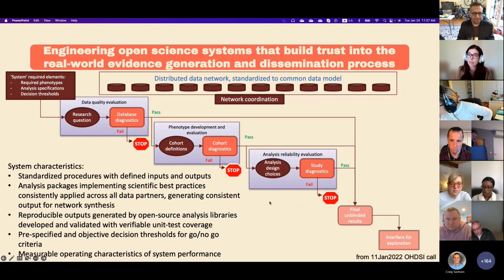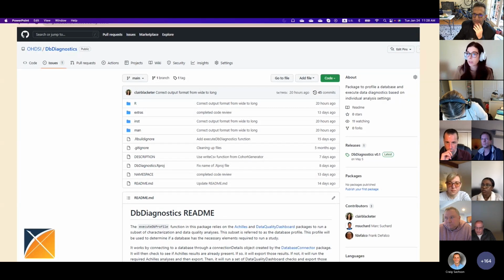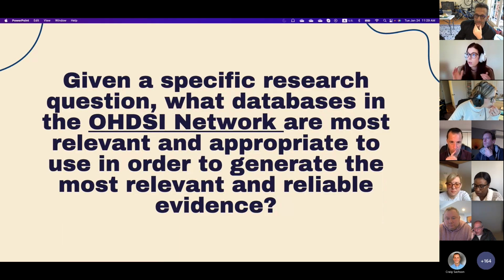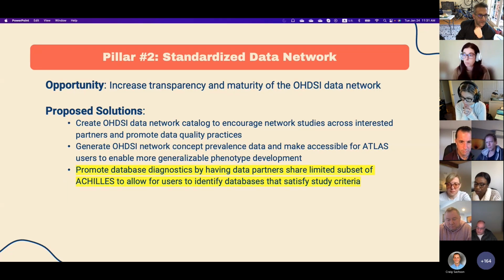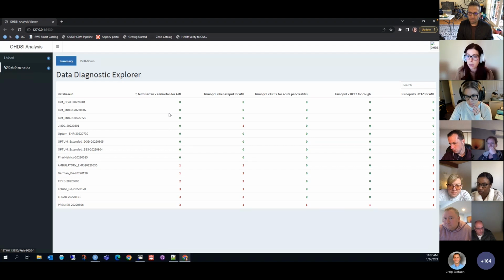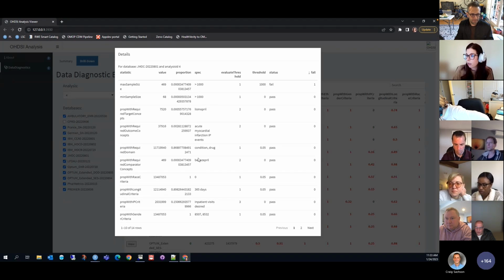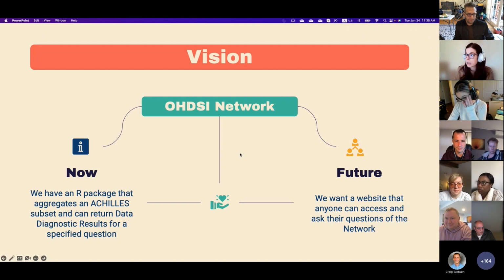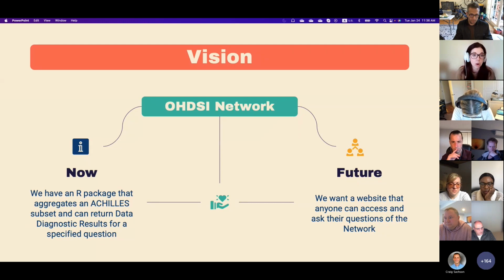Collaborating Towards Standardized Data Networks (Clair Blacketer, 24Jan2023 Community Call)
Standardized data networks are a foundational pillar for the OHDSI community, and providing objective criteria with pre-specified decision thresholds for identifying candidate databases across a network that may be eligible for contributing to an analysis, without requiring direct data access, is a major initiative for the community in 2023.

Clair Blacketer presented an approach to addressing this objective during the 24Jan2023 community call, which focused on using only aggregated summary statistics from each data partner (via ACHILLES), assess data fitness-for-use in terms of patient demographics, domain coverage, longitudinality, and capture of target/comparator/outcome.

This would allow researchers to focus on a simple question: Given a specific research question, what databases in the OHDSI Network are most relevant and appropriate to use in order to generate the most relevant and reliable evidence?

Much of this work will be done through the Data Quality workgroup. If you would like to join this effort, you can request access to the Teams environment (to join the bi-weekly meetings)